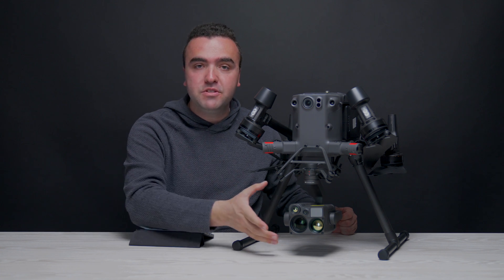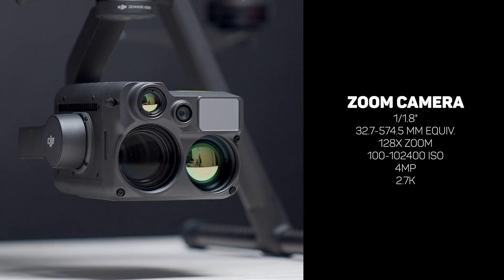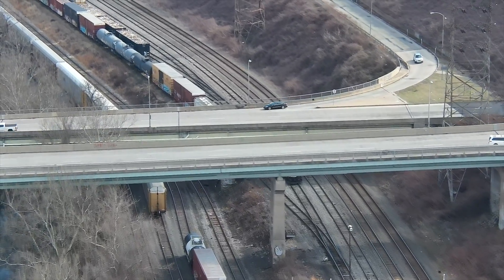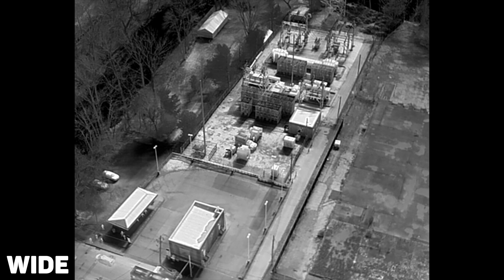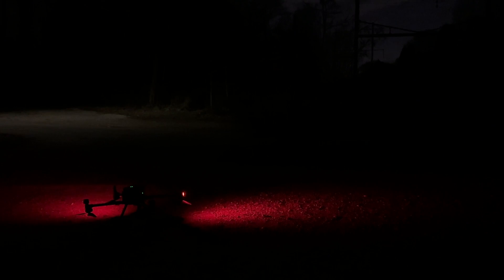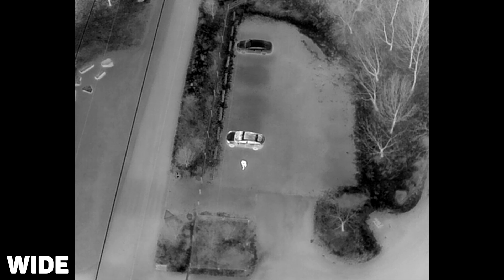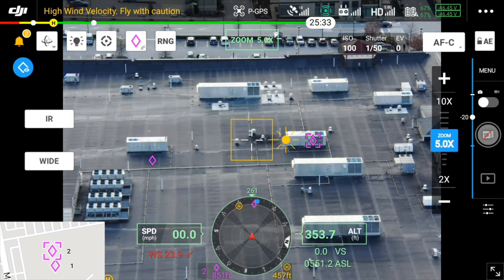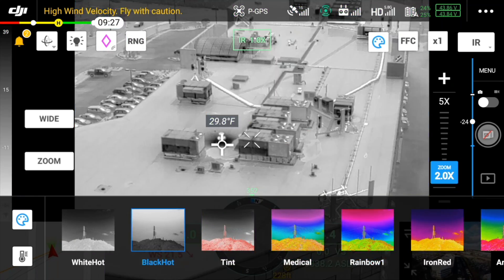DJI Zenmuse H20N Full Overview - A Camera Like No Other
Today we take a full walkthrough of the DJI H20N; highlighting its features, use cases, and image quality. The zoom and wide-angle cameras are equipped with starlight sensors, which are ideal for missions in low-light environments.

Zenmuse H20N example images: coming soon

My Gear:
DJI Mavic 3:

Sony a1:

Sony GM 16-25 f2.8:

Studio Mic:

Anker 757 Power Station:

SanDisk SSD:

MacBook Pro M1 Max:

iPad mini:

Peak Design 30L Backpack V2:

SanDisk SD Cards:

SanDisk Micro SD Cards: